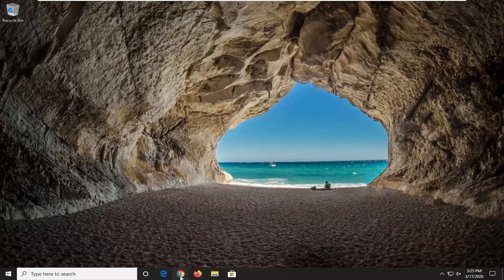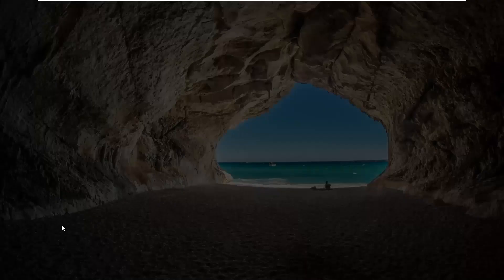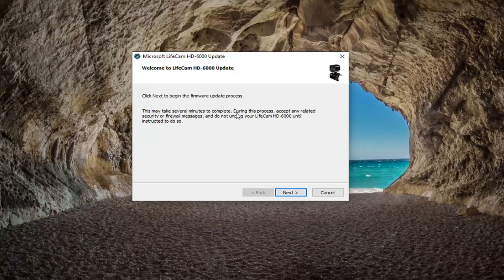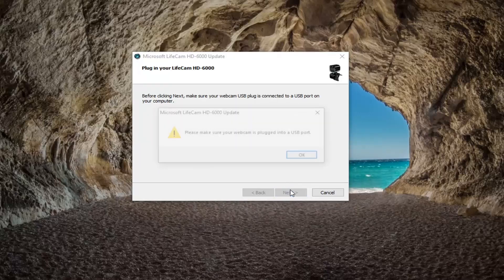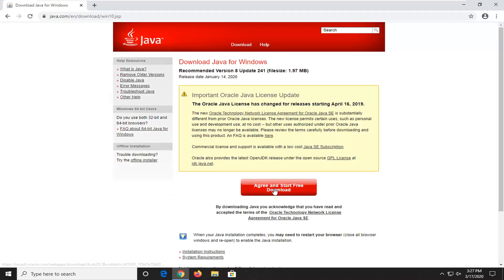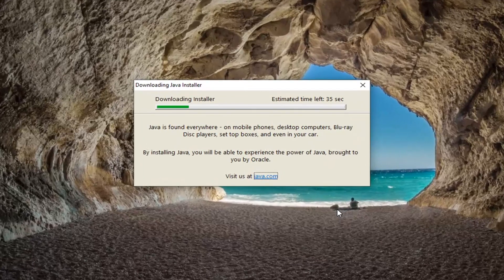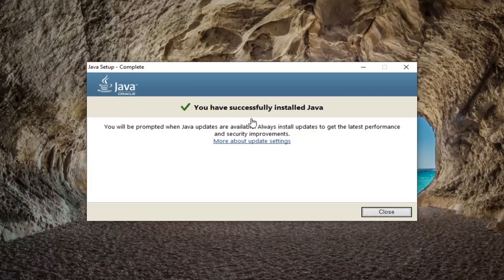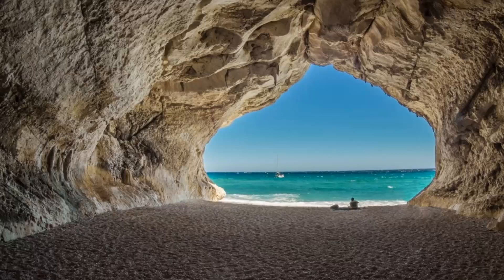Lifecam.Exe Fails to Initialize ‘Cannot Continue’ In Windows 10/8/7 FIX [Tutorial]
The Lifecam.exe initialization error often occurs when Home Windows clients try to start or configure the LifeCam HD-5000, Lifecam VX-6000, VX-3000, and VX-2000 mode. When examining the Home Windows Occasion Viewer for more detailed error log information, clients found a “Software Error Identification” error pointing to the LifeCam.exe executable.

“The application failed to initialize properly (0x0000142)” Universal error and applies to all versions of Windows. However, Windows 7 is usually the victim of such an error. The causes of such an error can be explained in several ways. It is created when starting console programs or other applications. Sometimes the error code 0x0000142 is also accompanied by the message: “The application could not be started correctly”. DLL files that are critical for communication between different applications may have been corrupted or may not work properly for various reasons. For the same reason, the solutions are also different.